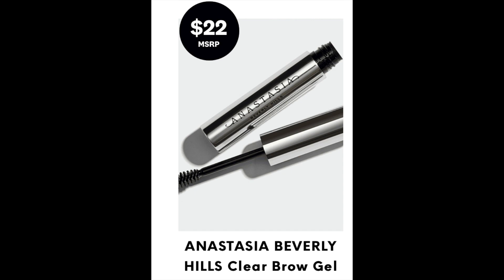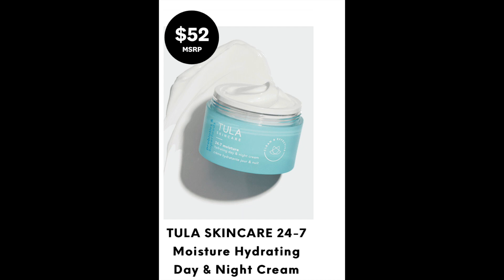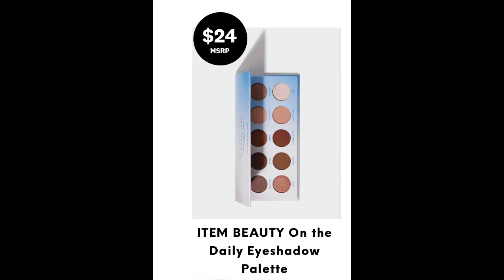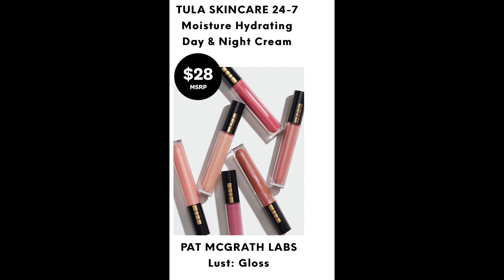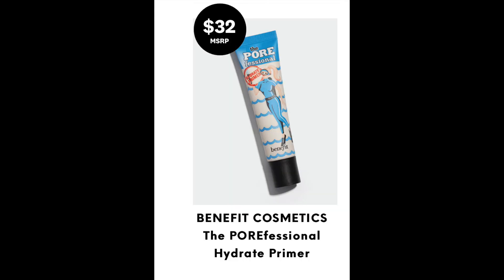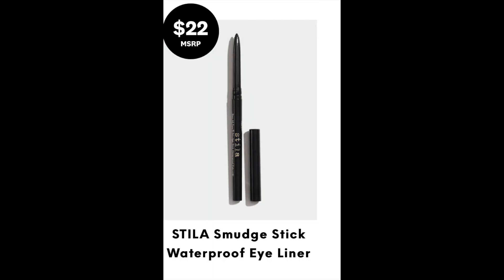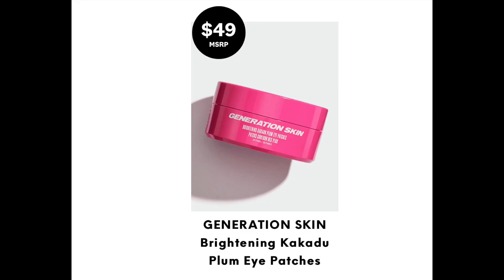IPSY GLAM BAG X SPOILERS/SNEAK PEAKS FOR FEBRUARY 2022 ADDISON RAE FEATURE CURATOR CHECK IT OUT!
GUYS ENJOY THESE SNEAK PEAKS AND SPOILERS FROM IPSY GLAM BAG X FOR FEBRUARY!!